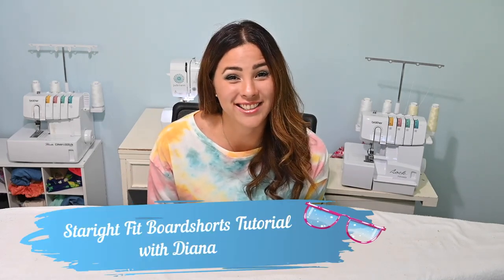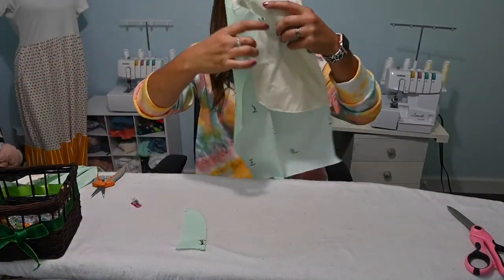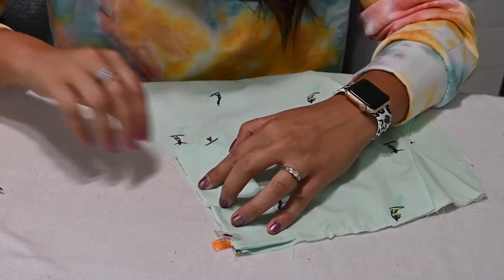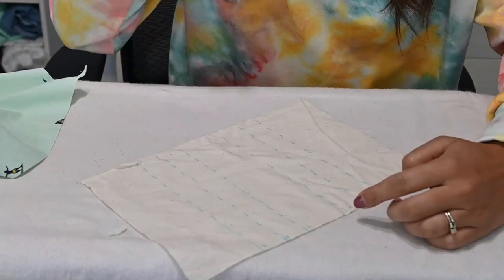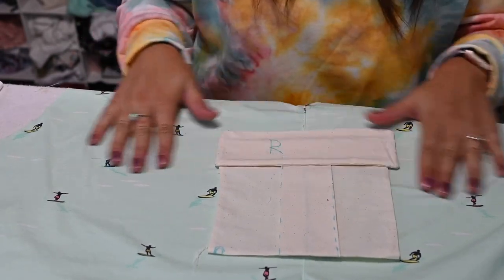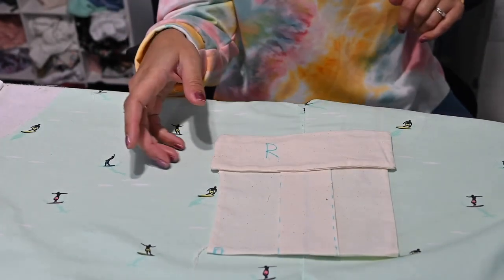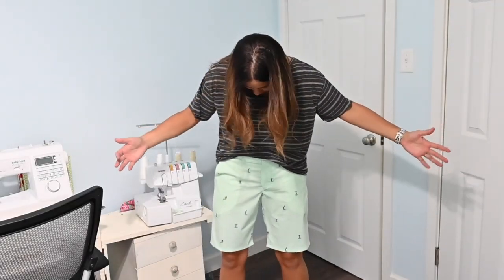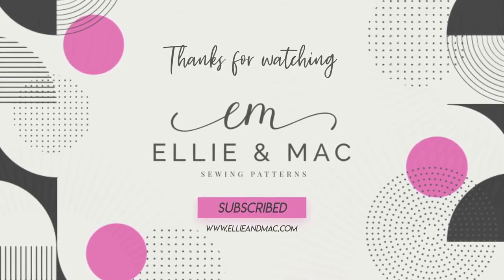How to Sew Boardshorts - Ellie and Mac Sewing Patterns Tutorial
This Adult Straight Fit PDF Sewing Pattern features boardshorts with cargo pocket options, shorts mid-thigh, low-thigh, and knee-length styles with slashed pockets.  I hope you will love this pattern as much as I do and that you will enjoy sewing it!